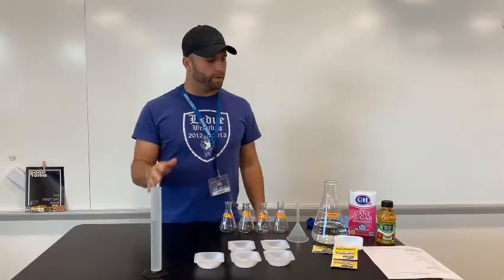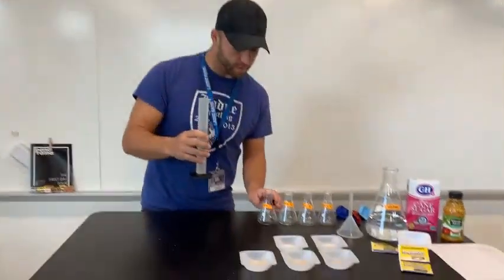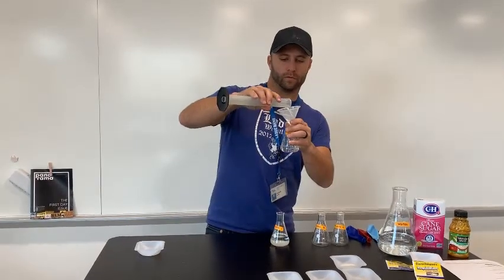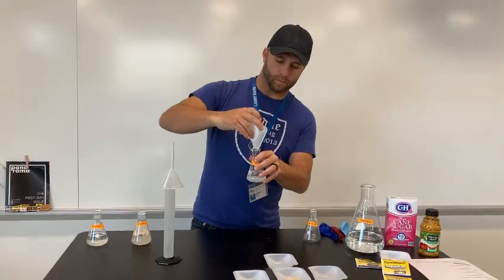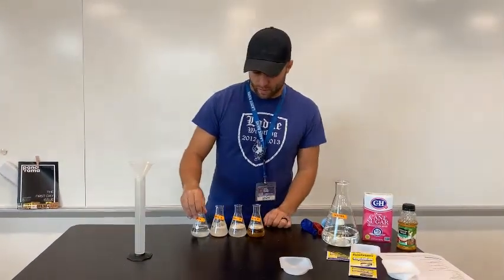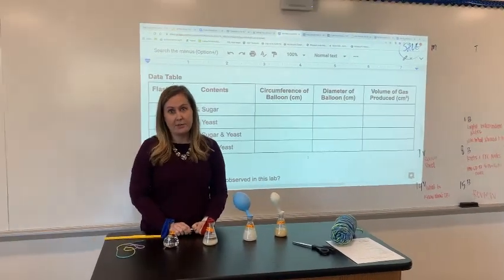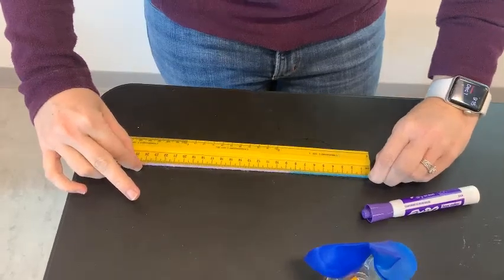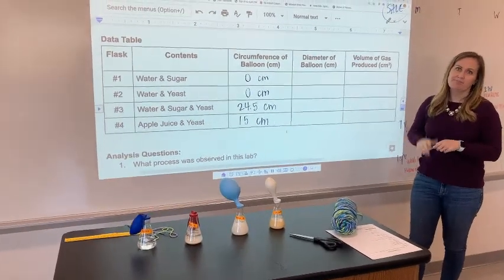Fermentation Lab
This lab tests alcoholic fermentation using yeast, sugar, and apple juice